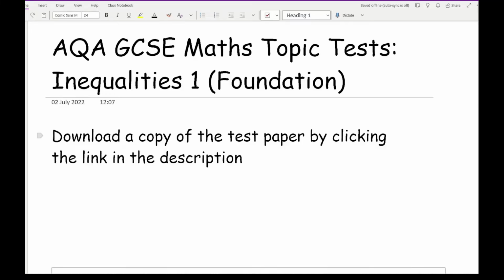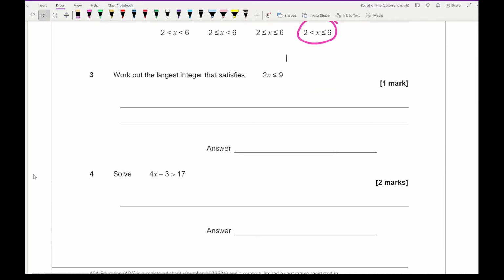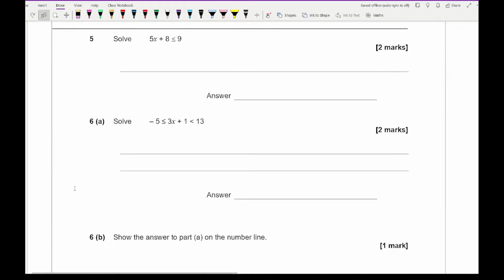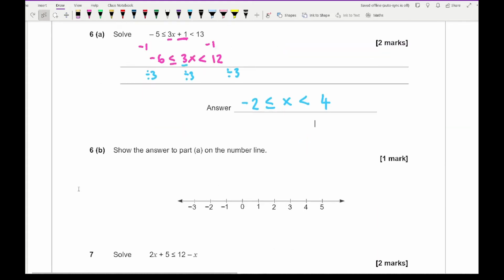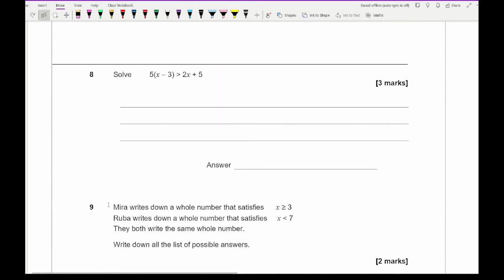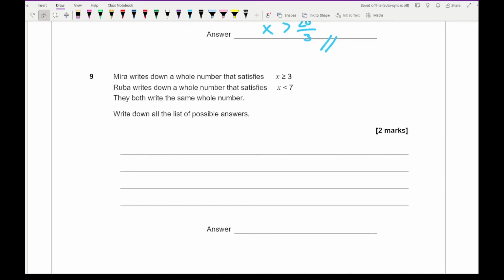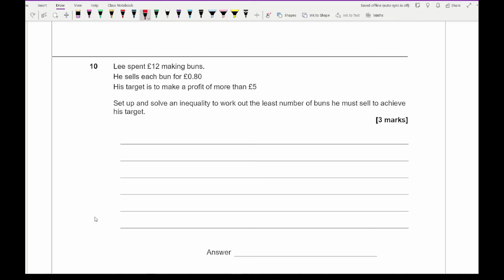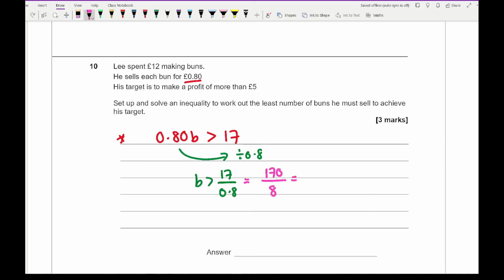Inequalities 1 Topic Test GCSE Maths Foundation Exam Questions Revision